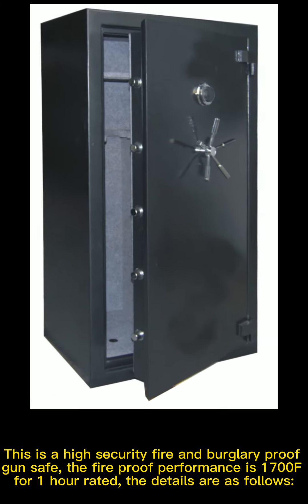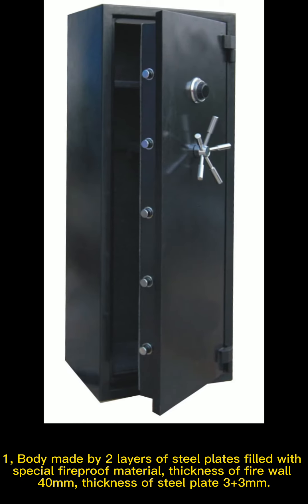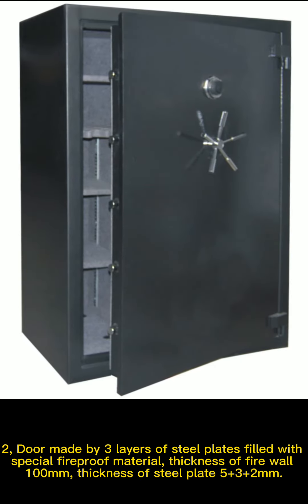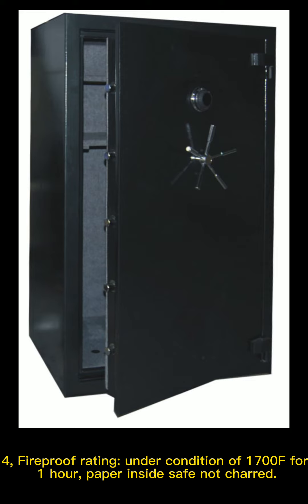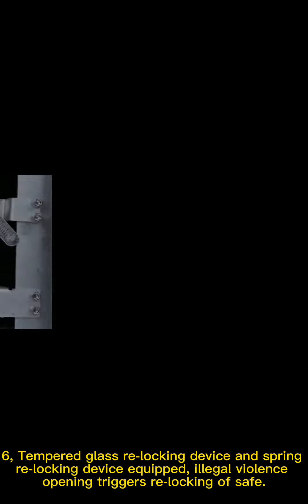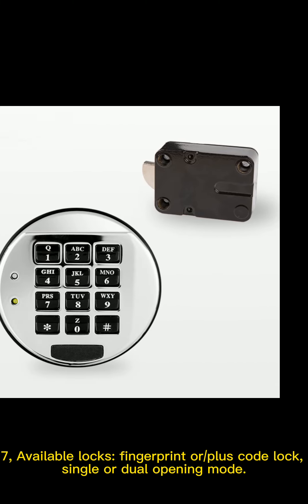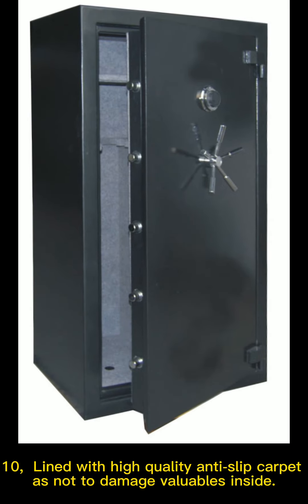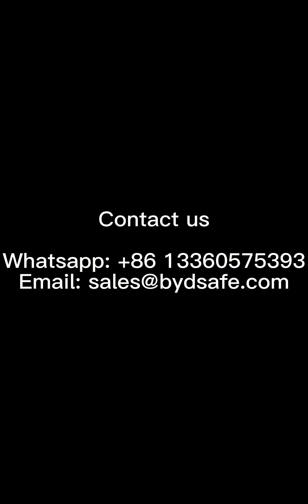BEYOND High Security Fire and Burglary Proof Gun Safe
High security fire and burglary proof gun safe, 1700F for 1 hour fire rated, high security digital plus fingerprint safe lock equipped.